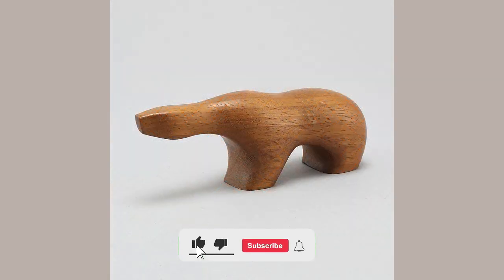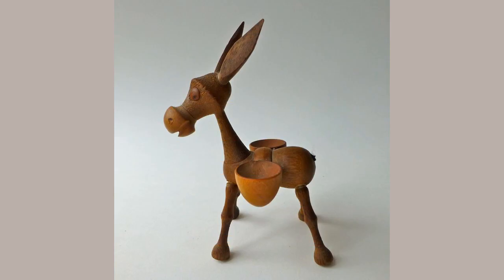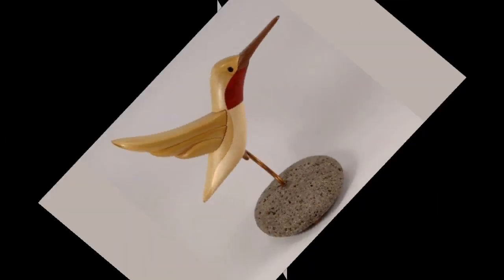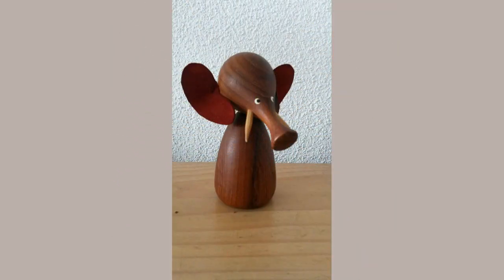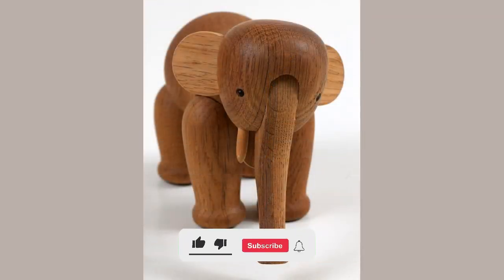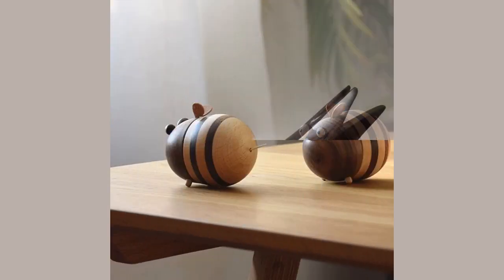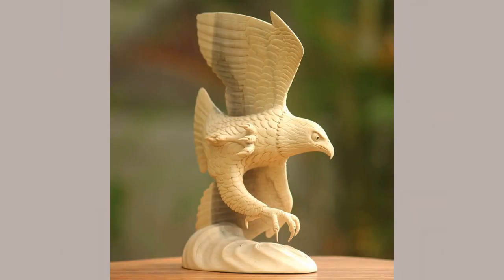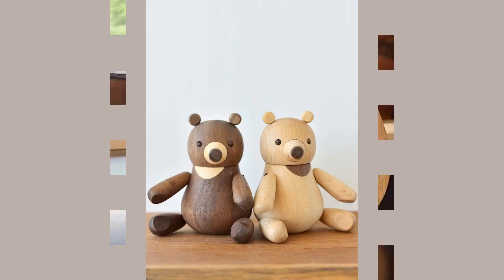Classic wooden Critters decor.Timeless Decor for Your Home#creative#wood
In this video, we explore the enchanting world of classic wooden critters decor. Join us as we showcase a stunning collection of handcrafted wooden animals that bring warmth and charm to any space.

From intricately carved deer and whimsical birds to rustic bears and playful rabbits, each piece tells a unique story of craftsmanship and artistry. We’ll share tips on how to incorporate these timeless decor items into your home, whether it’s for a cozy cabin vibe or a touch of nature in your urban apartment.

Dive into the beauty of wooden critters and discover how these classic pieces can elevate your decor.